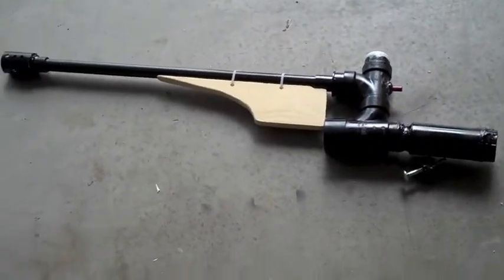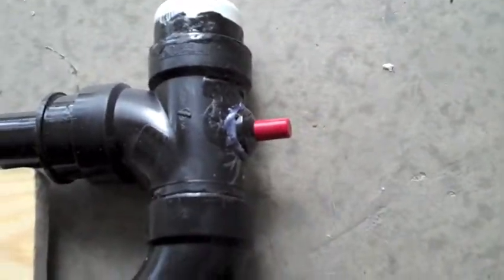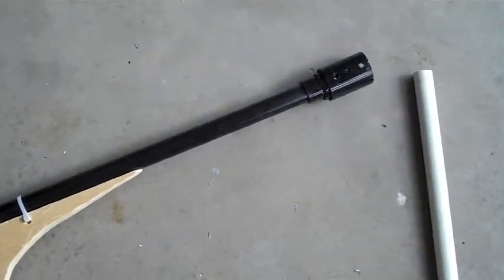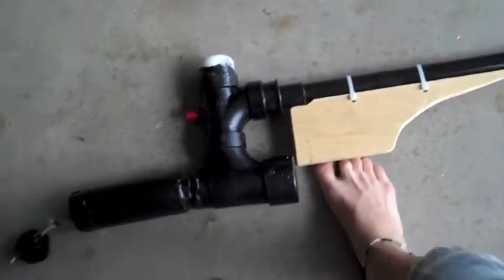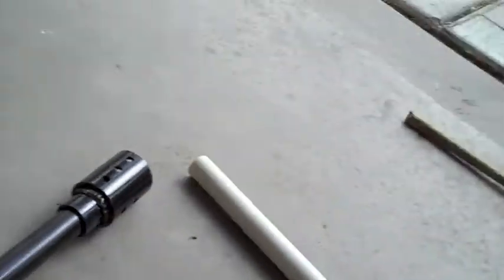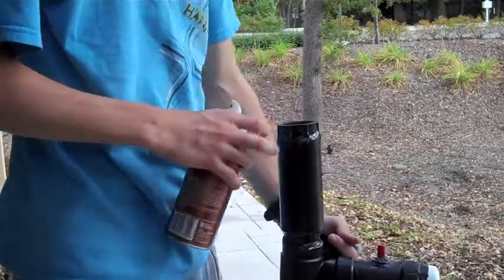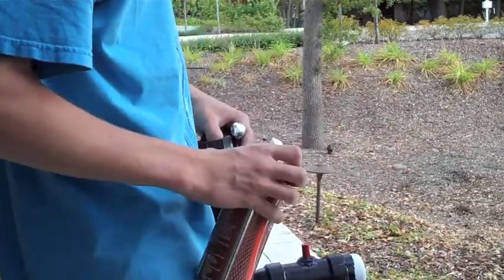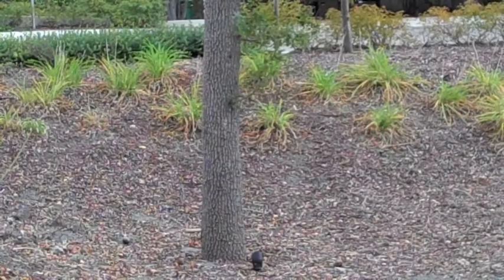Potato Rifle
This is just me showing off my potato rifle I built this weekend. Same concept as a potato gun except in rifle form. Works like a charm, no problems so far.